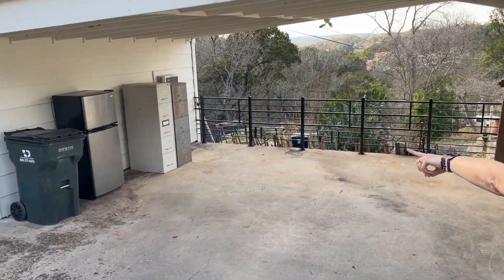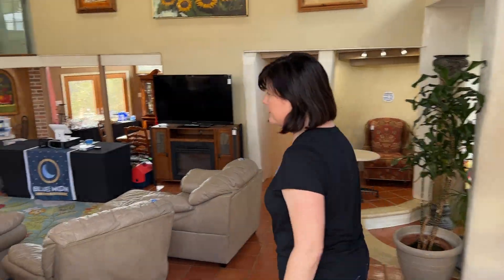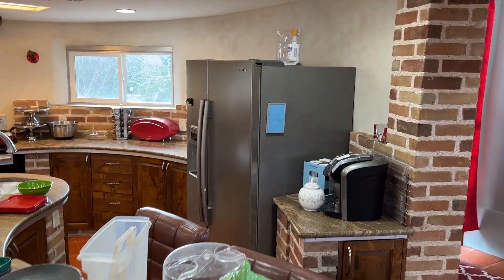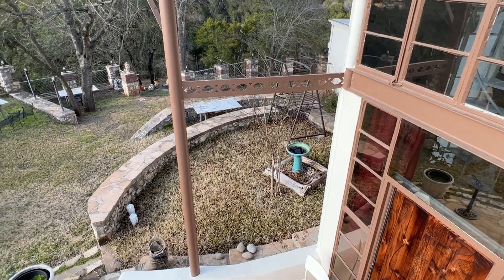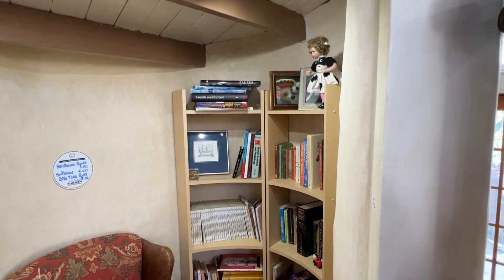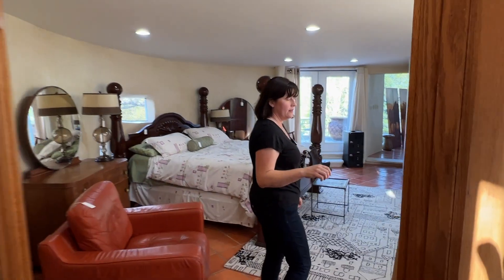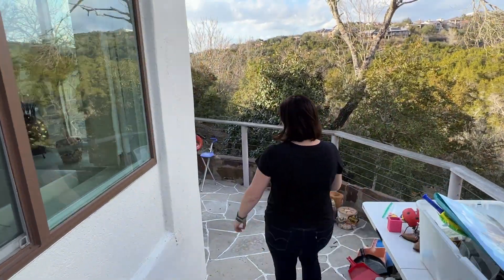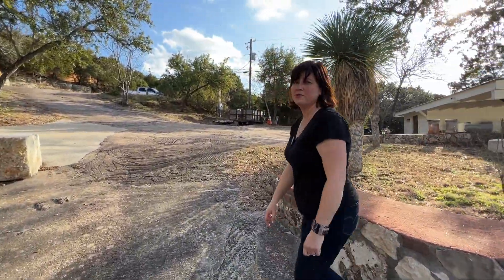Tour of Westlake House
Join us for a great sale in Westlake from Feb 18-20.